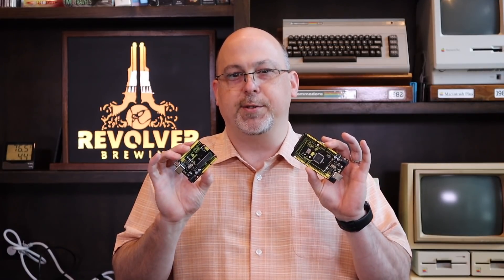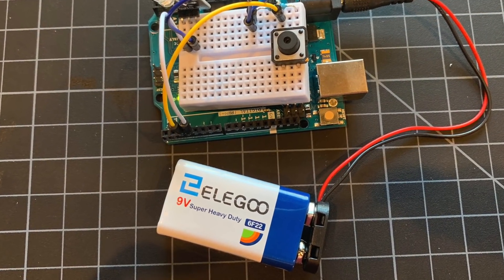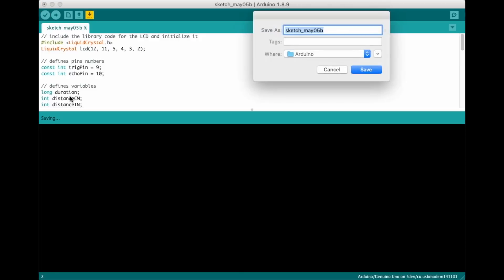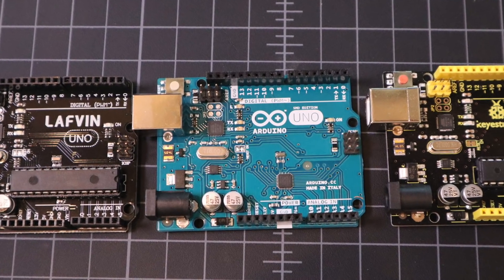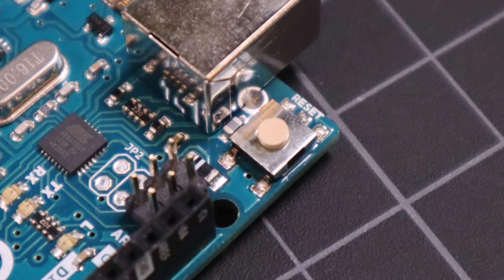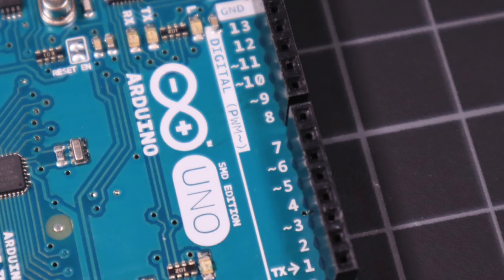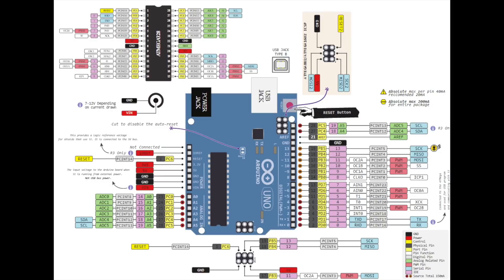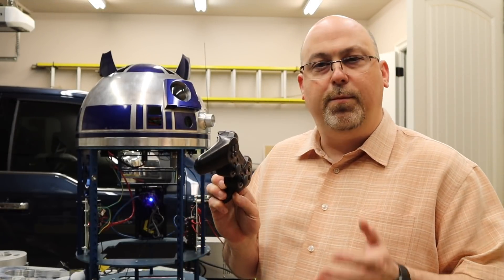Let's Talk Arduino - An Introduction (Updated)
In this video, we're going to learn about the Arduino platform for micro-controllers.  It seems like a lot of people confuse the Arduino (and hence micro-controllers) with the Raspberry Pi, and they have very different uses.  Let's talk about them briefly, and I'll even show you how I am using Arduino Mega 2560s in my R2-D2 build!  (This video has been updated to correct an error in the original video.)